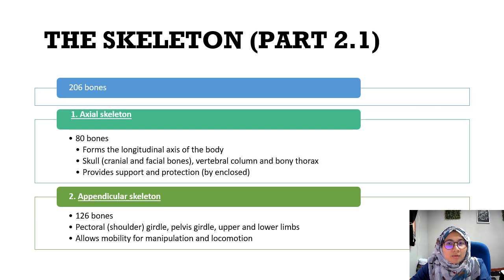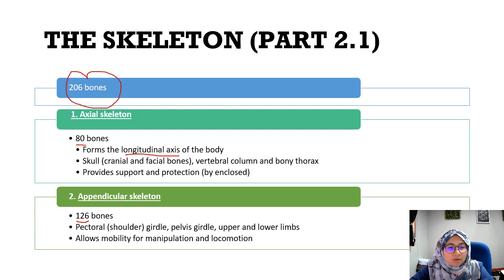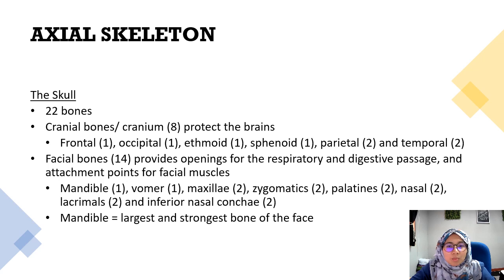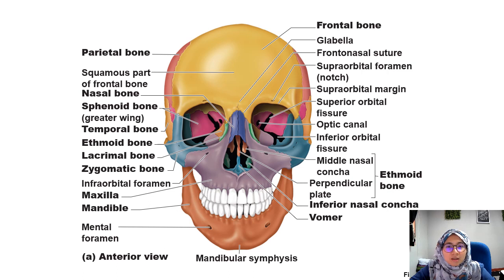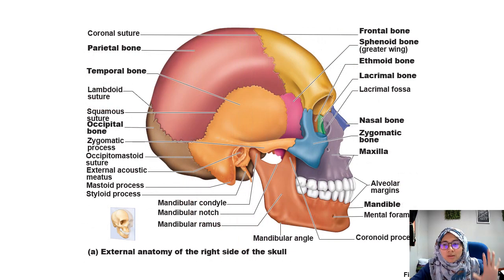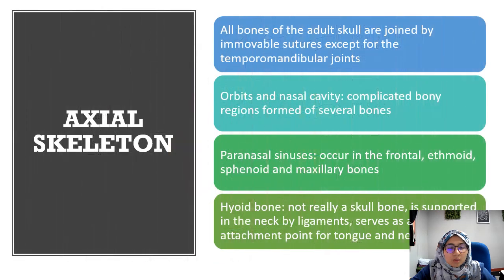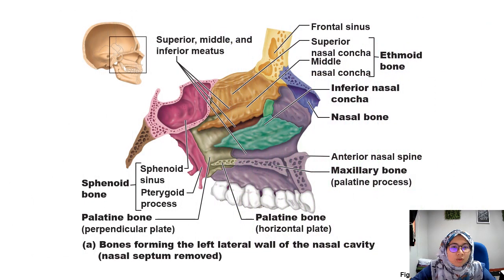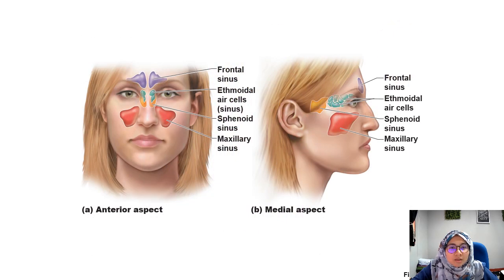Chapter 3 THE SKELETAL SYSTEM PART 3.1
Explained the Axial skeleton